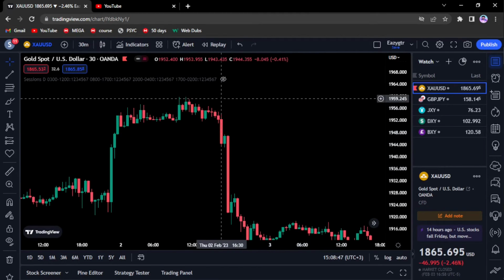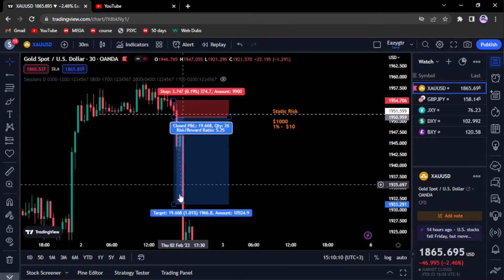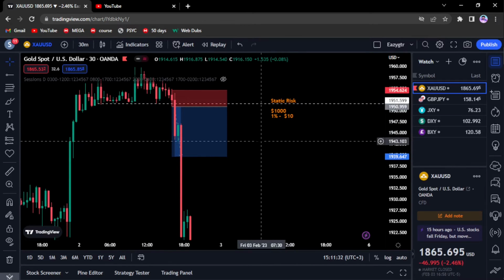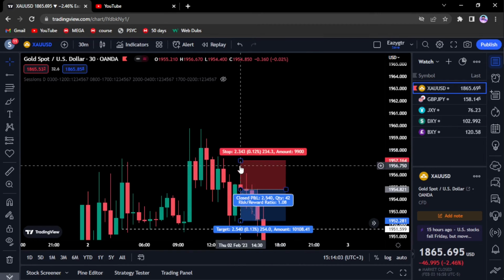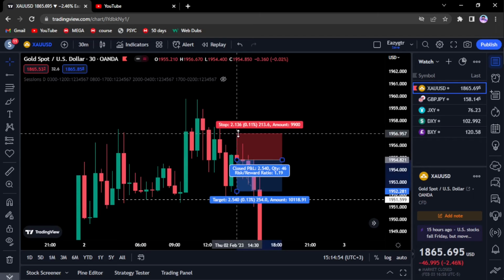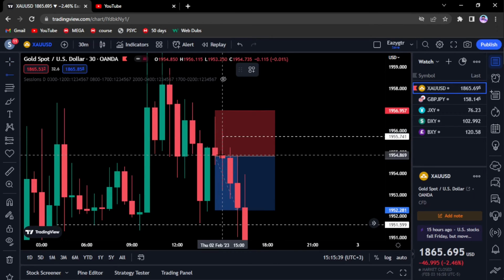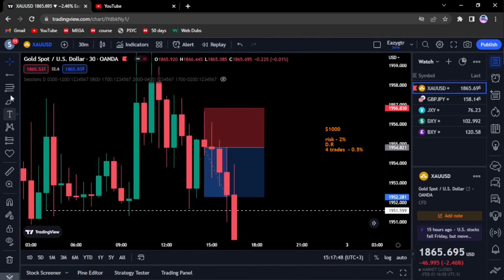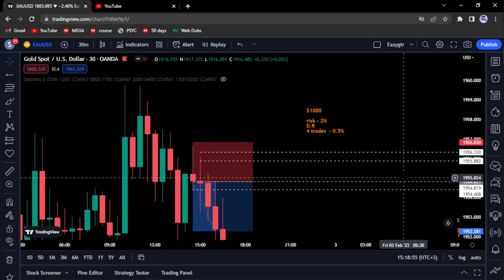How to Master Risk Management and Dominate Forex Trading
Risk management is a vital aspect of forex trading that involves taking steps to minimize potential losses and maximize profits. In this video, we will explore strategies such as setting clear goals and risk tolerance levels, Utilizing Stop losses, using risk management tools, and calculating position sizes to complete a full risk management plan. By following these strategies, traders can effectively manage their risk and protect their investments in the volatile world of forex trading.

How to set dynamic risk?
How to set static risk?
How to perfect risk management in forex trading?
free forex trading strategy?